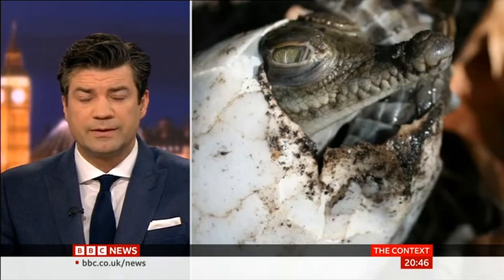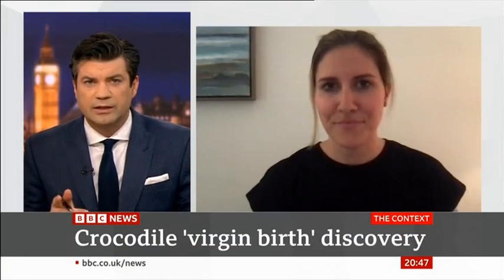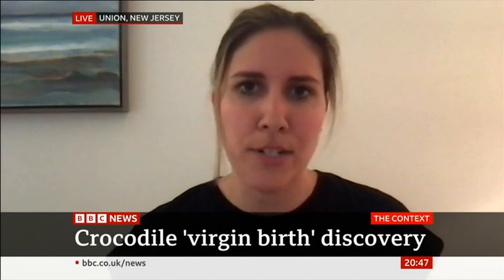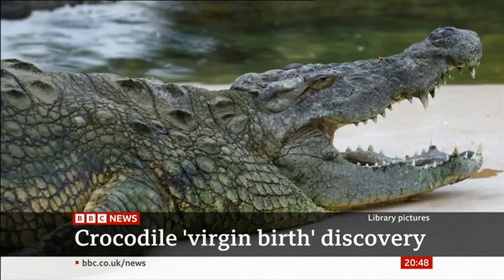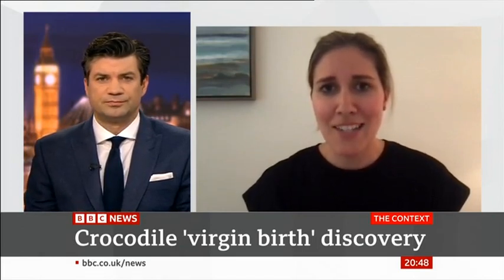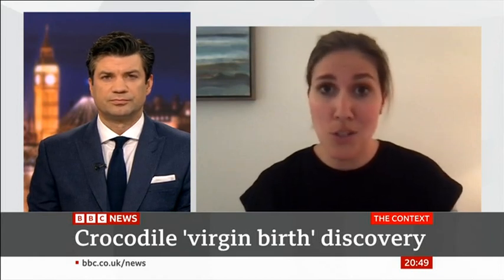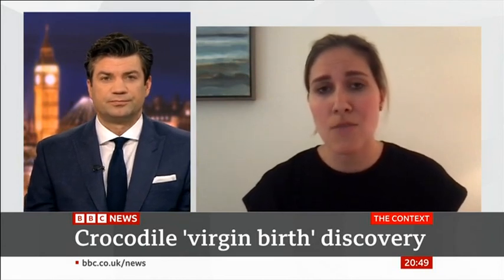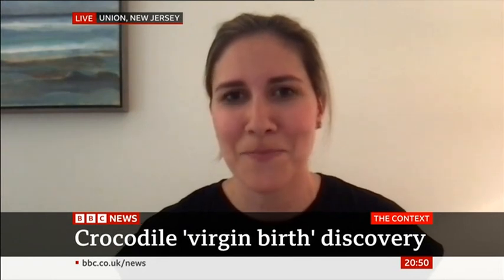Crocodile Virgin Birth Discovery | BBC News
BBC News interviews Kean University's Brenna Levine, Ph.D., assistant professor of biology, who is part of a research team that documented the first case of parthenogenesis (virgin birth) in crocodiles.  Reminiscent of the plot of Jurassic Park, the finding makes it very likely that dinosaurs and pterosaurs could reproduce in the same way.

All rights to this video are owned by the BBC.

Kean University is ranked #20 in the northern U.S. for innovation by U.S. News & World Report. Kean offers world-class research opportunities, dedicated faculty, and state-of-the-art facilities. Learn more about how a Kean education can help you climb higher. Plan a visit to Kean

About Kean University:

Founded in 1855, Kean University was the first public post-secondary institution in New Jersey. With a rich history of excellence and innovation in higher education, Kean is a world-class, vibrant, and diverse university offering more than 50 undergraduate majors and more than 60 options for graduate study, including six doctoral programs in a variety of disciplines.